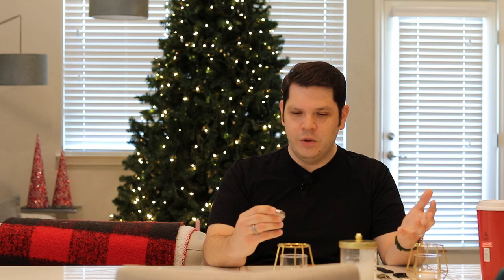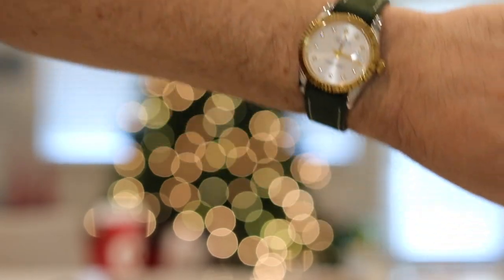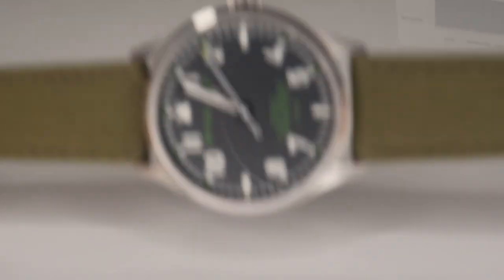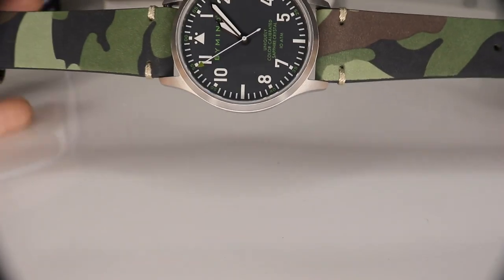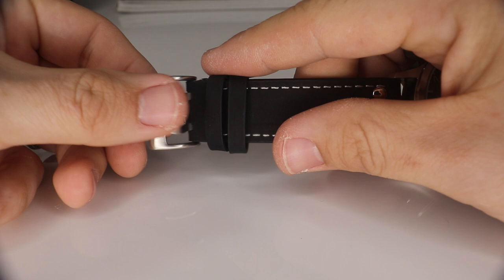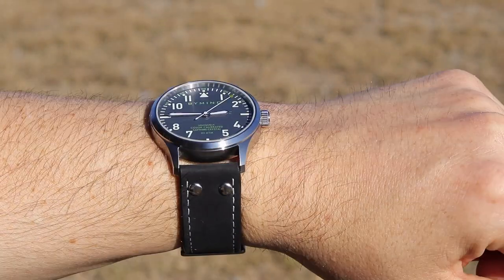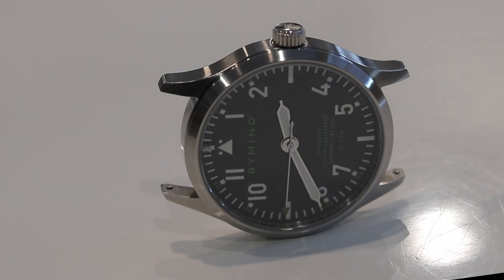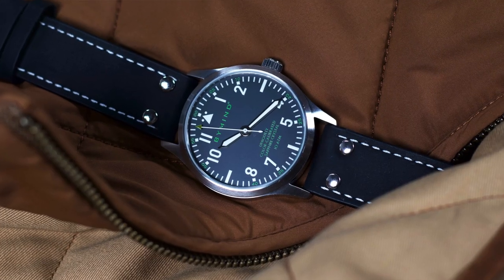🔥 4 On 1 | How To Make A $30 Watch Look Like A $300 Watch! | Flieger Type-A Strap Swap Upgrades 🔥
Hey Schwartz Force! Did you know, its a great day to wear a watch?  Today we are featuring the first in a possible series called "4 On 1" where I'll show you how to take an inexpensive watch and make it look like a million bucks, featuring some new straps!  If you like the look, snag all the items below using my links, which help the channel out but don't cost you anything!  Thanks guys and gals!

🔷 BYMIND Flieger Type A Watch
🔷 Holuns Two-Tone Datejust Homage Watch

Media used in this video:
AESTHETICMUSIC
Coffee Shop - “Frad”

⭐️Follow A E S T H E T I C M U S I C⭐️